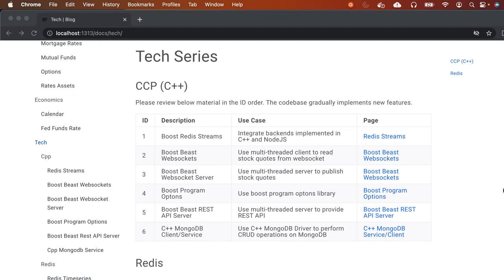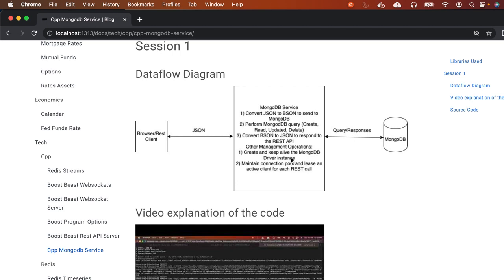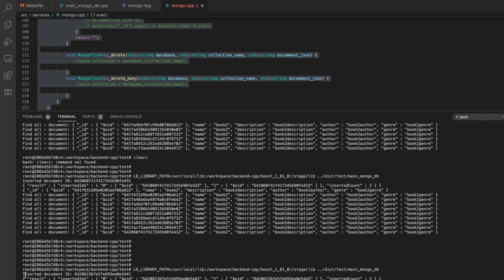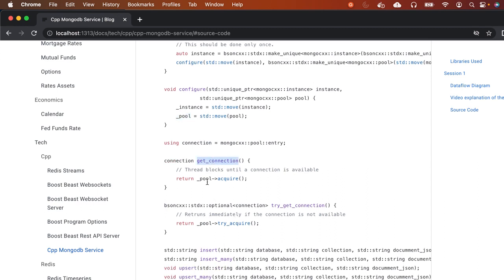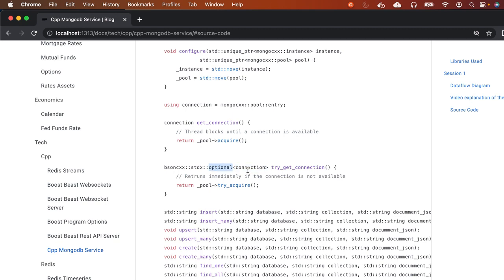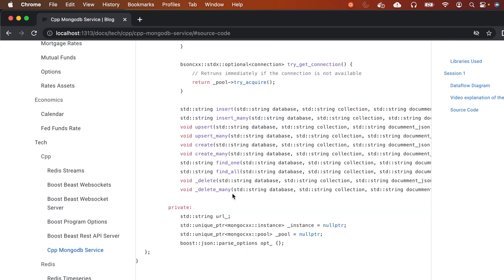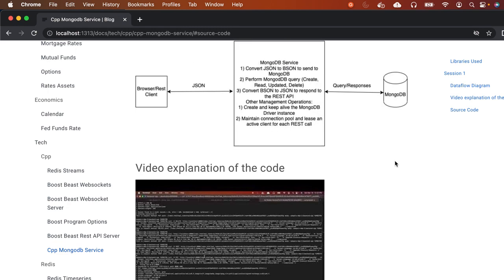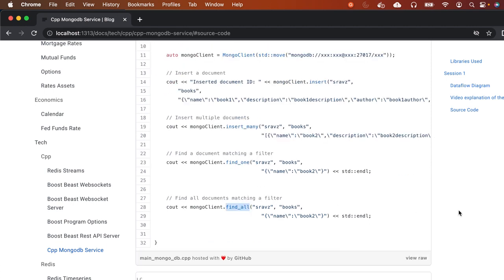23 - C++ MongoDB Client - Session 1 - Insert - InsertMany -Find - FindAll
Use Case
C++ Mongodb Client/Service. Use this client to perform CRUD operations on MongoDB

Session 1:
Connects to MongoDB
Perform Create and Find operations

Libraries Used
MongoDB C++ Driver
C++ Boost JSON